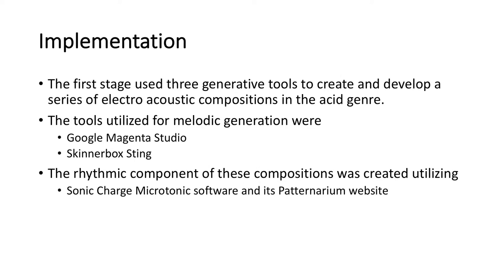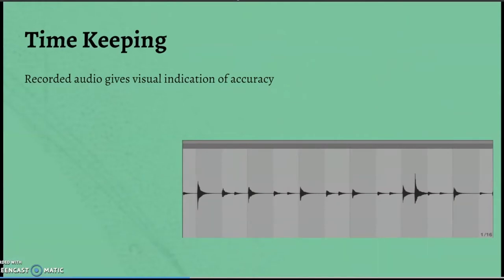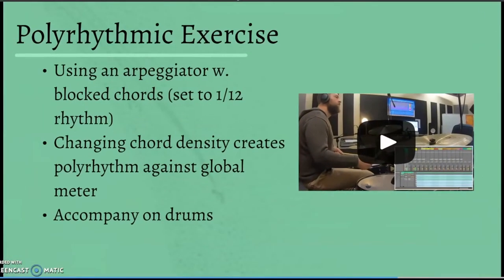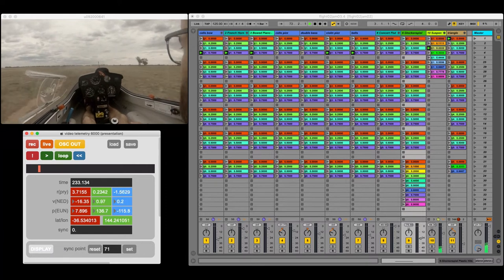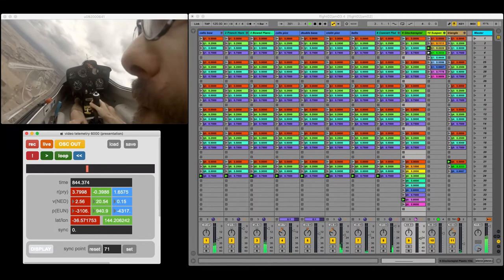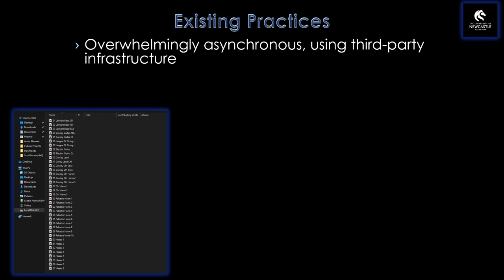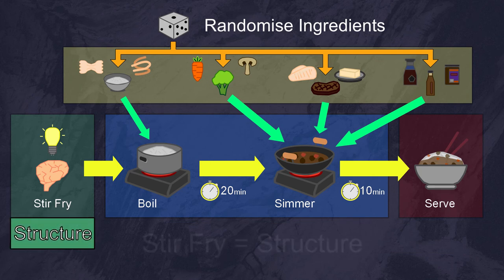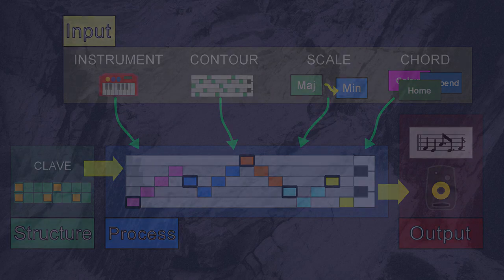ACMC2020 DAWs, Liveness, and Algorithms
Monday 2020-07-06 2pm-3:30pm AEST video stream for the 2020 Australasian Computer Music Conference (ACMC2020). For bios & artist statements from all featured artists,

Session schedule:

1. "Compute and Resonate: Creating electro acoustic music of the acid genre for presentation within a club environment utilizing accessible Artificial Intelligence and computer based generative tools" by Dylan Davis
2. "Exploring integration of DAW Processes for Effective Instrumental Practise" by Tom Pierard
3. "Vertical Harmony: Flight-path as Musical Form" by Robert Jarvis
4. "Towards a vision for a virtual DAW collaboration studio for professional post-production music projects" by Scott Stickland|Nathan Scott|Rukshan Athauda
5. "Algorithmic music generation: solving the right problem" by Matthew Whitley / Skueue